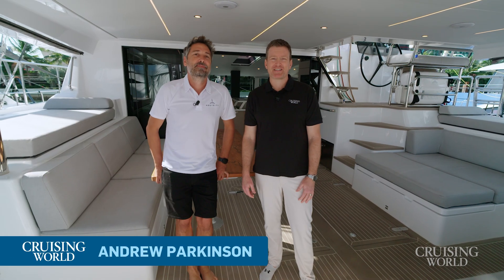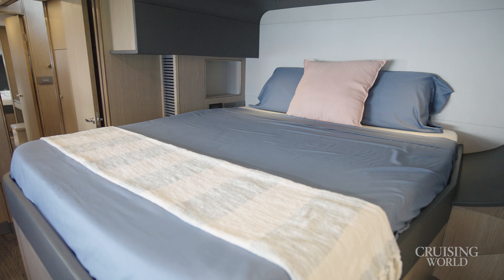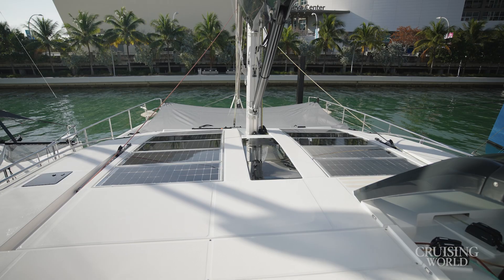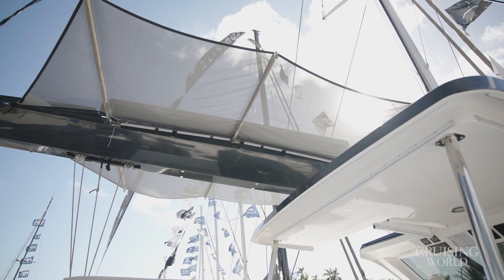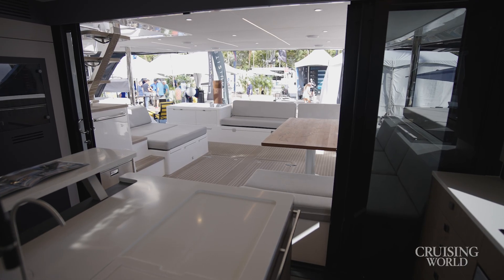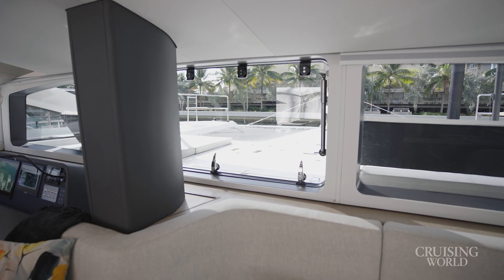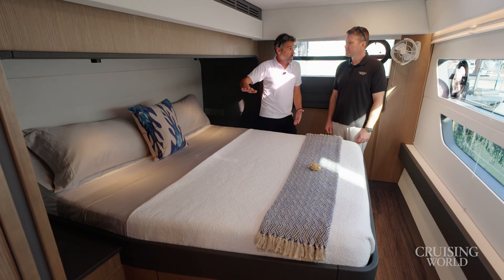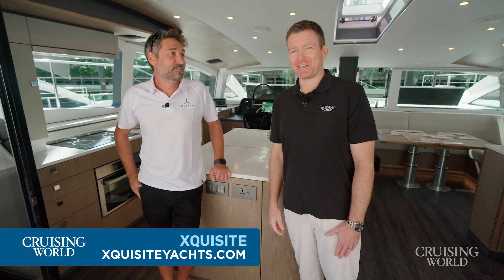A New Era of Sustainable Sailing: Aboard the Xquisite 60 Solar Sail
Step aboard the revolutionary Xquisite 60 Solar Sail, where performance cruising meets cutting-edge sustainability. With hybrid propulsion, up to 7 kW of solar power, and true liveaboard luxury, this catamaran is built for serious world voyaging—without compromise. Join us as we explore the helm, cockpit, and custom interiors with Xquisite Yachts founder Tamas Hamor.